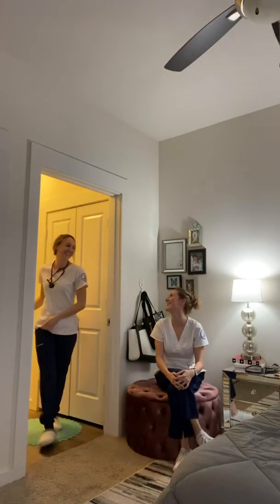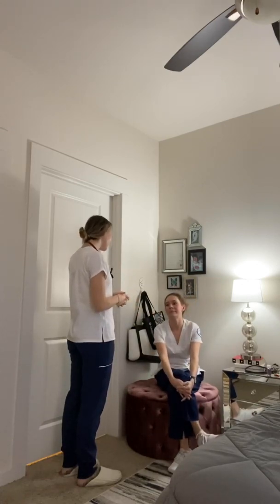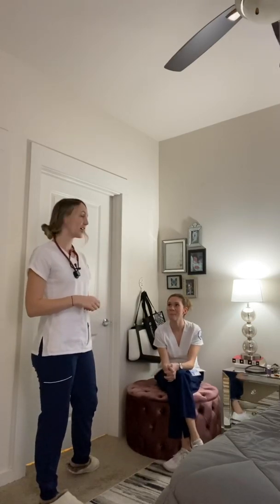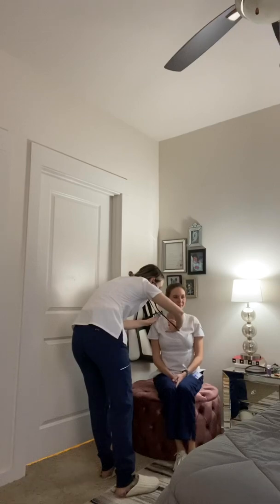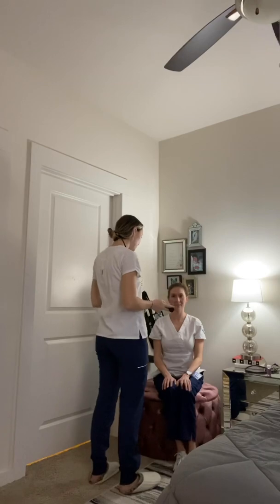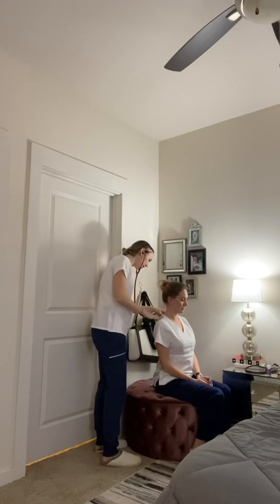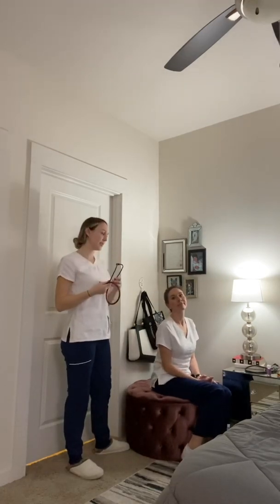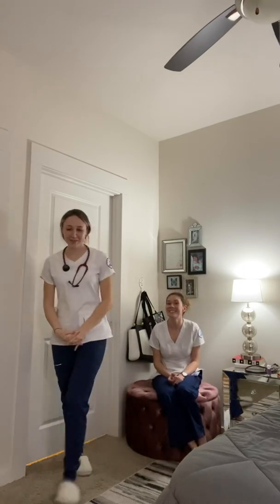Focused Assessment (1601)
Oxygenation